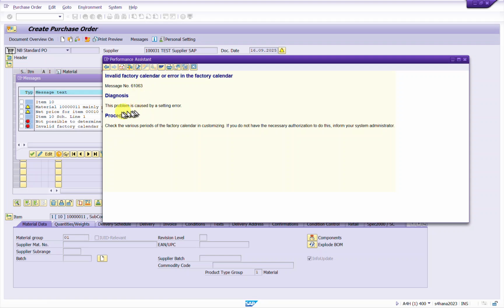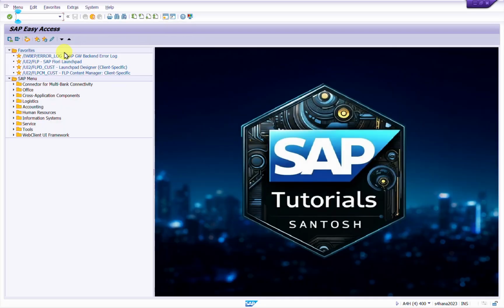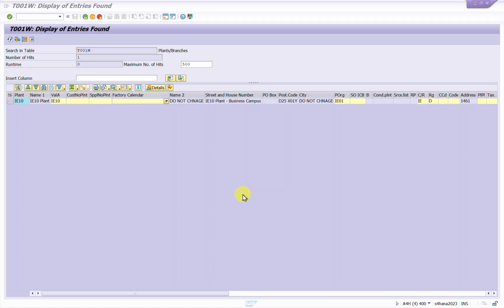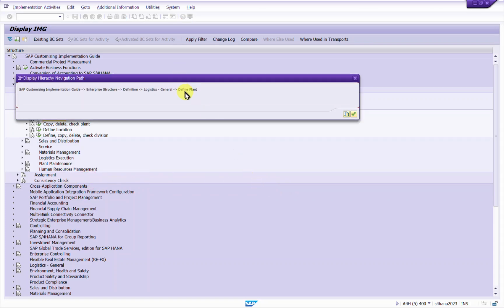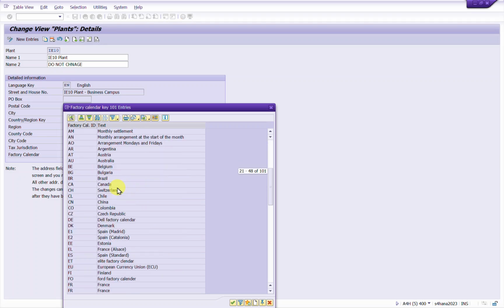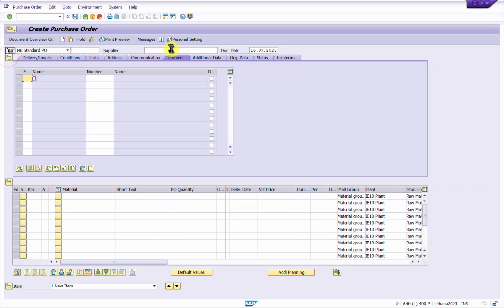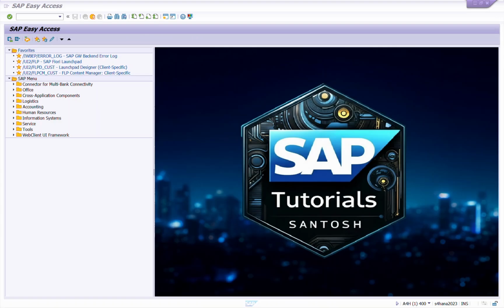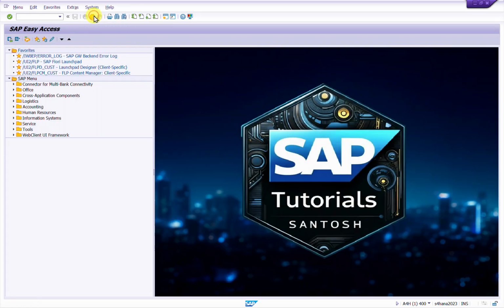Invalid factory Calendar or error in factory calendar - Message No. 61063